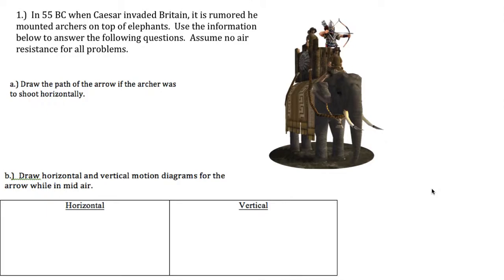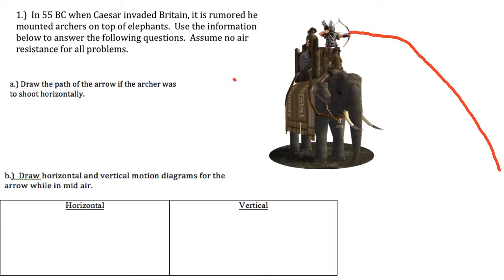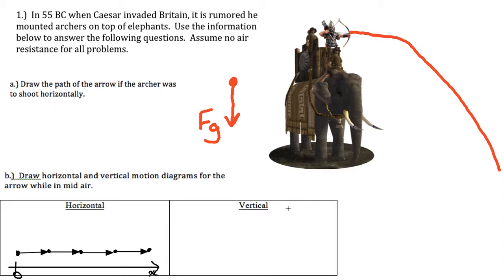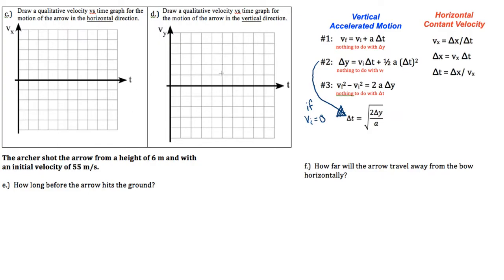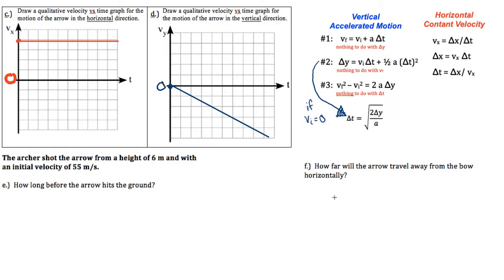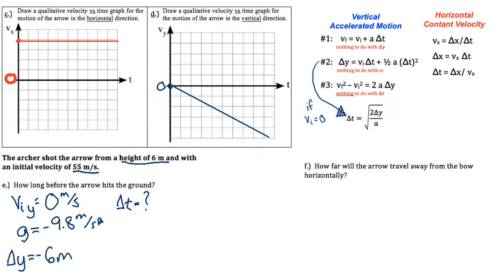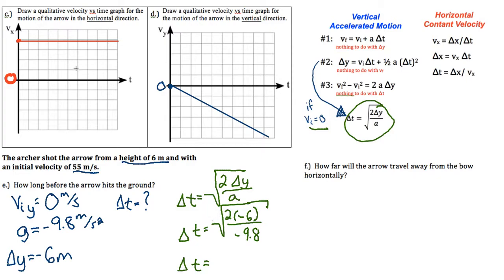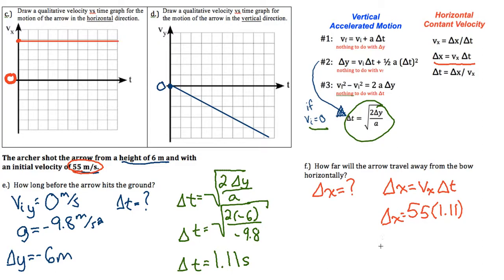Free Fall/Projectiles Pretest Problem 1